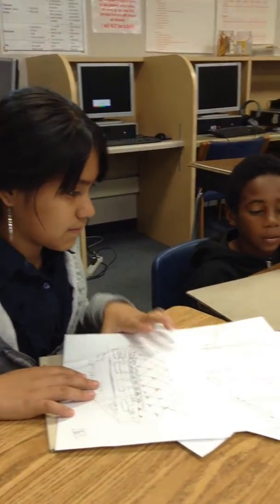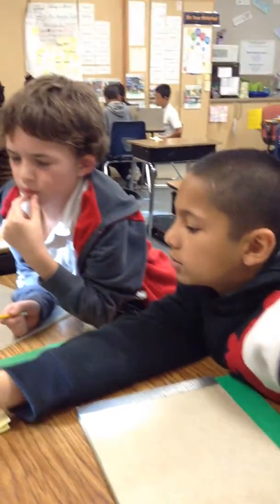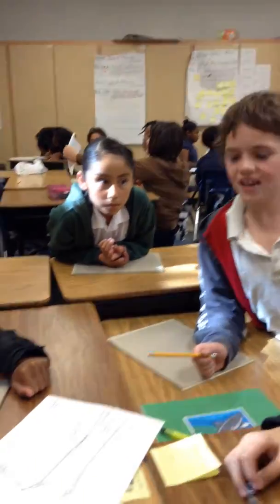Geometrical toothpick structure 1